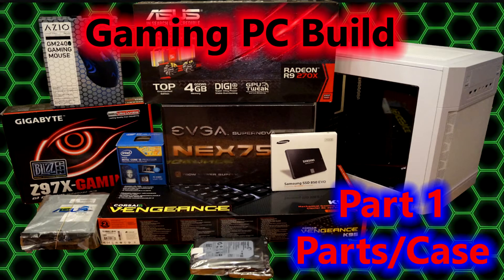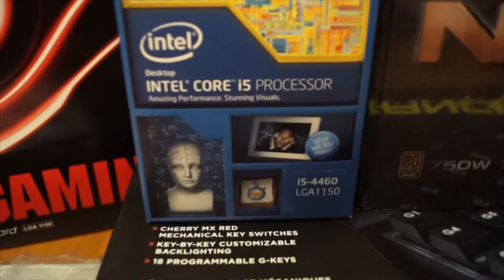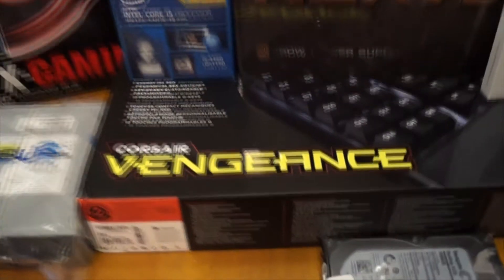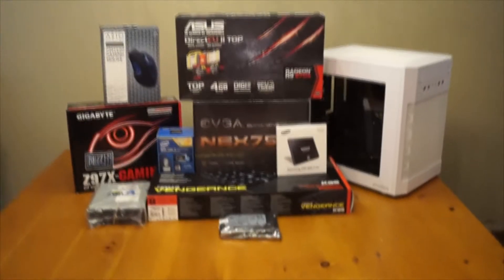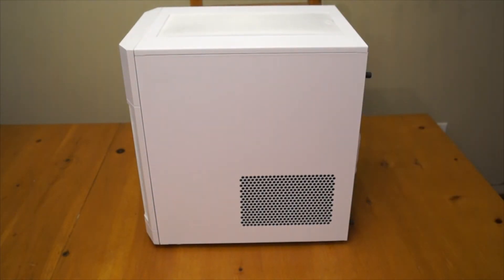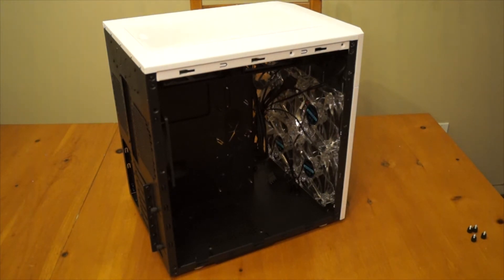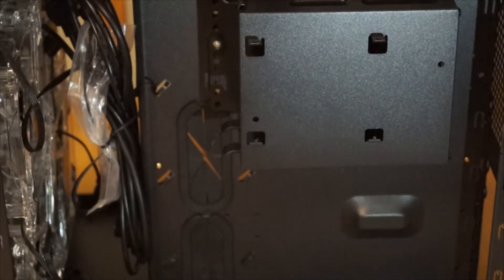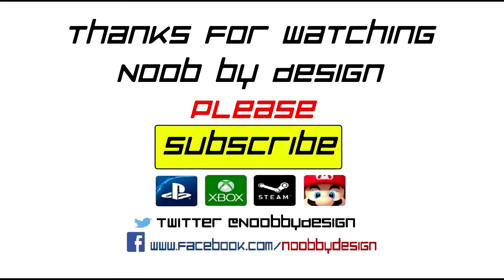Building a Gaming PC Under $1000 - Part 1 The parts and Case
This series will be me building a Gaming PC for under $1000 (As of April, 2015) quite capable of running any current game at 1080p / 60 fps. This build is built with a strong base that can be easily upgraded in the future with a graphics card only upgrade.

In Part 1 we will take a look at all the parts going into the computer, followed by a closer look at the Anidees Cube Case.

The parts for this building include;
Graphics Card - Asus Radeon R9 270X (4 GB)
Ram - 8 GB G Skill Ripjaw F3 DDR3 1600
Hard Drive - Samsung 850 EVO 250 GB + Seagate 1 TB
Power Supply - EVGA Supernova 750 Watt
Case/Tower - Anidees AI7WW ATX Cude
Keyboard - Corsair Vengeance K 95 Mechanical Gaming Keyboard
Mouse - AZIO GM2400 Gaming Mouse